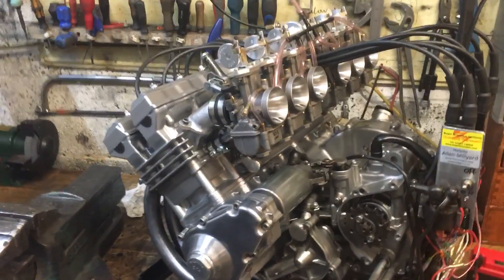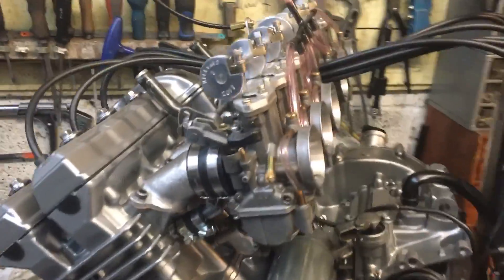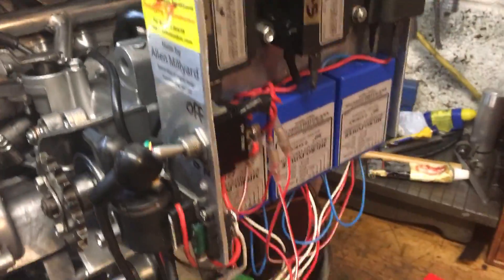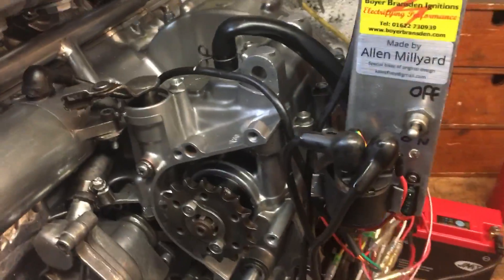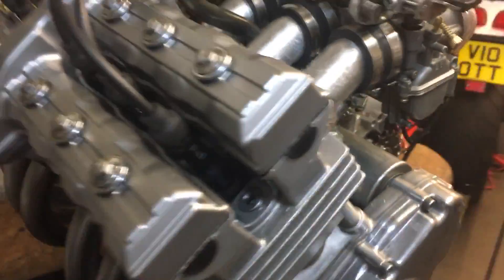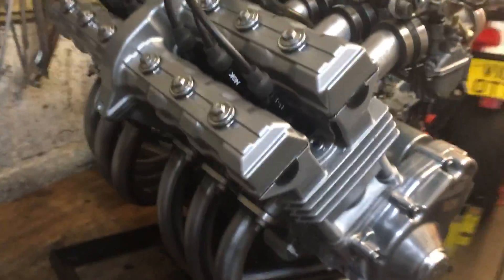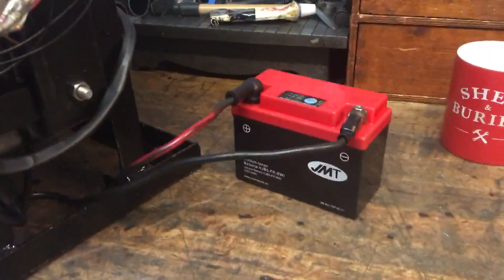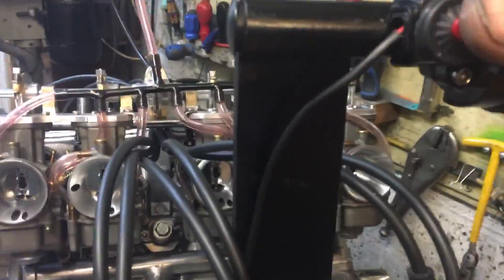Millyard Honda 374cc six cylinder engine First Start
First test run of my 374cc six cylinder engine. I started making this engine in July 2017 from a pair of yamaha  FZR250r engines. The crankshaft is completely remade from scratch and is  pressed up using needle roller bearings for mains and big ends. I carried out all the work myself in my garage with minimal specialist tools or equipment. Next stage is to fit a radiator and run the engine up to operating temperature so I can set up the fuel air  mixture.